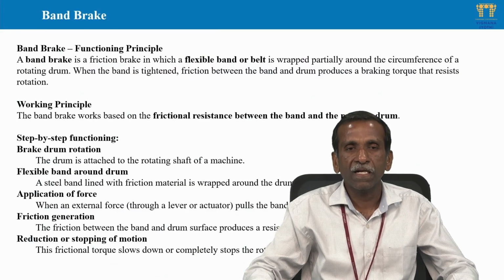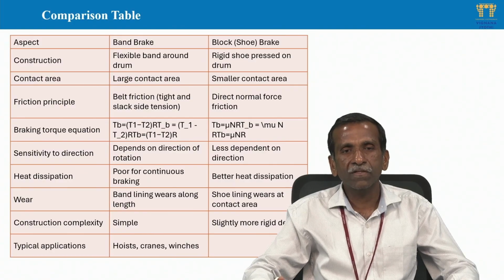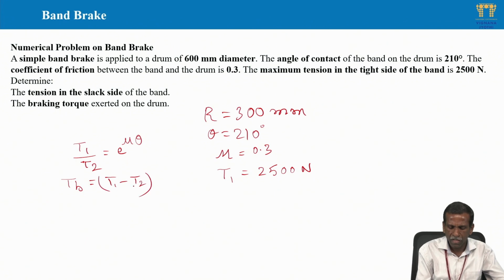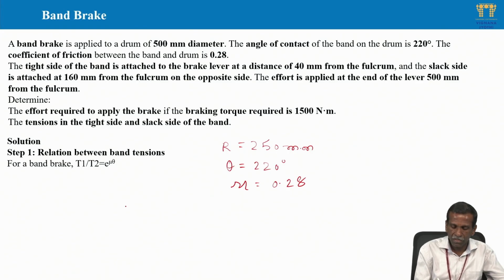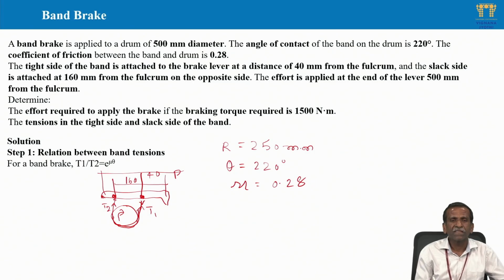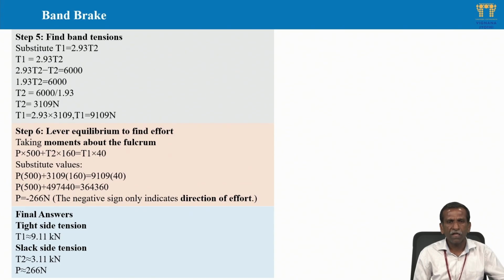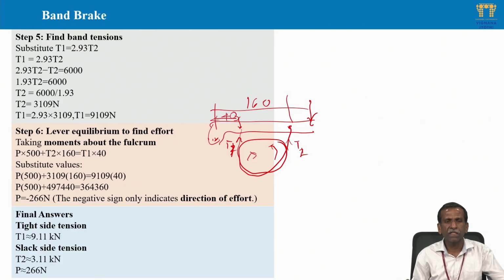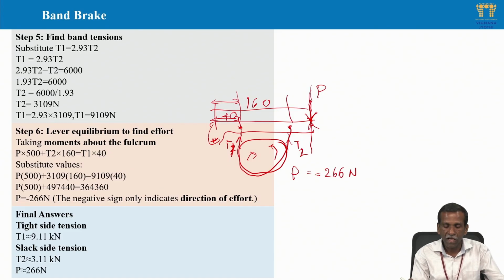Numerical Exercise on Band Brake by Dr. G Srinivasa Gupta